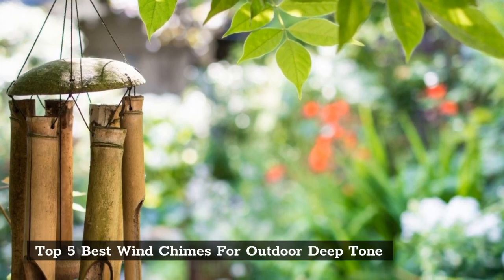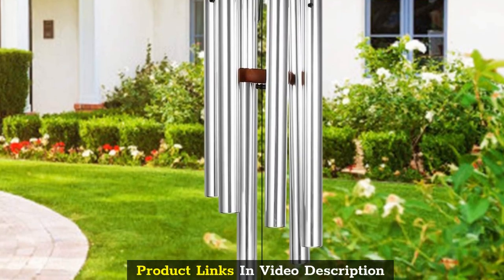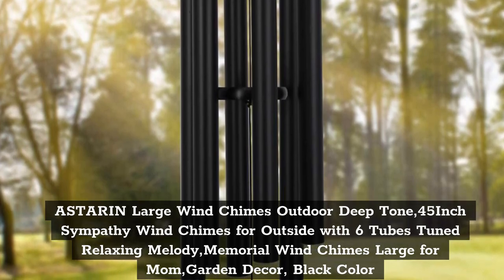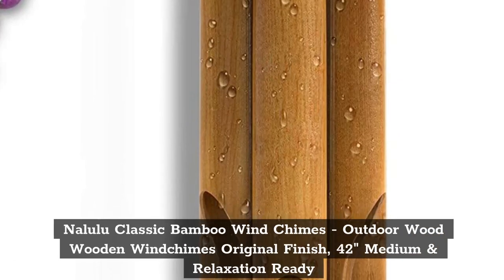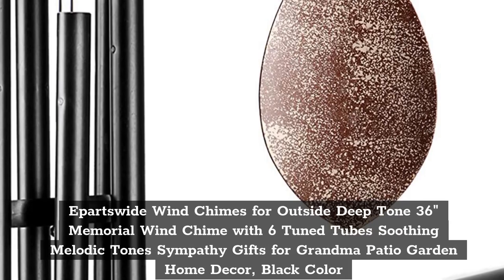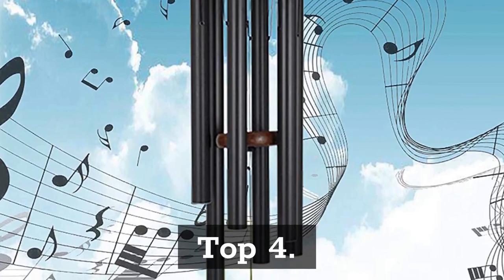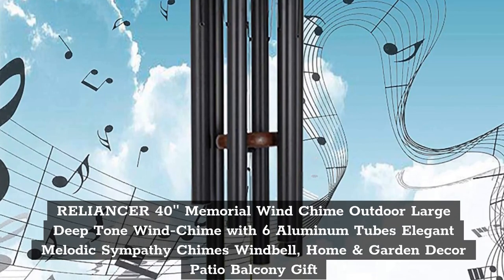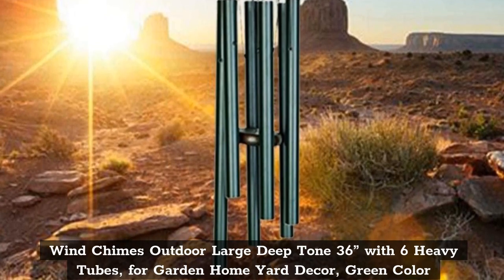Top 5 Best Wind Chimes For Outdoor Deep Tone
In This Video- We Only Show Available and Top 5 Best Wind Chimes For Outdoor Deep Tone

Top 1. ASTARIN Large Wind Chimes Outdoor Deep Tone,45Inch Sympathy Wind Chimes for Outside with 6 Tubes Tuned Relaxing Melody,Memorial Wind Chimes Large for Mom,Garden Decor, Black Color

Top 2. Nalulu Classic Bamboo Wind Chimes - Outdoor Wood Wooden Windchimes Original Finish, 42" Medium & Relaxation Ready

Top 3. Epartswide Wind Chimes for Outside Deep Tone 36" Memorial Wind Chime with 6 Tuned Tubes Soothing Melodic Tones Sympathy Gifts for Grandma Patio Garden Home Decor, Black Color

Top 4. RELIANCER 40'' Memorial Wind Chime Outdoor Large Deep Tone Wind-Chime with 6 Aluminum Tubes Elegant Melodic Sympathy Chimes Windbell, Home & Garden Decor Patio Balcony Gift

Top 5. Wind Chimes Outdoor Large Deep Tone 36” with 6 Heavy Tubes, for Garden Home Yard Decor, Green Color
Amazon Prime Monthly Offering httpsamzn.to3CiEj4O